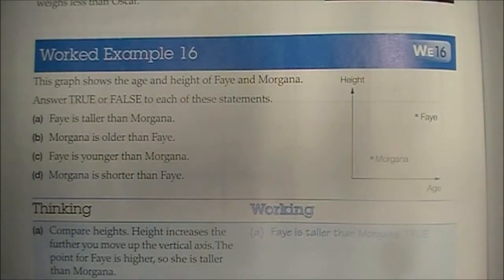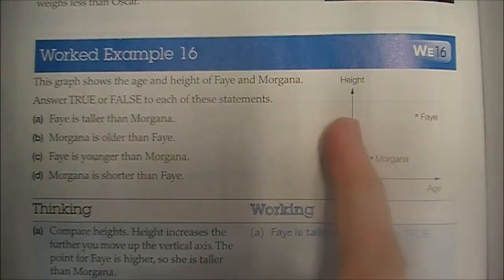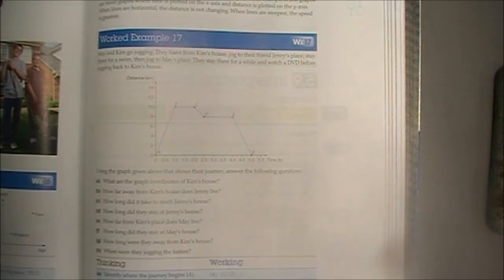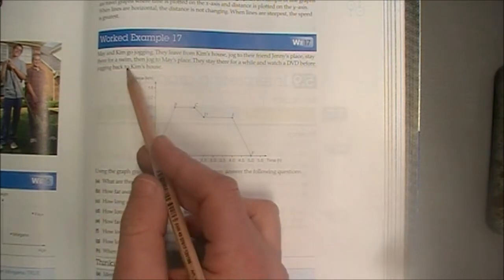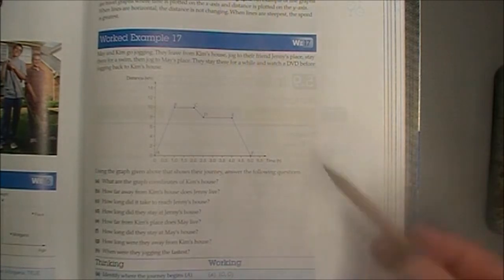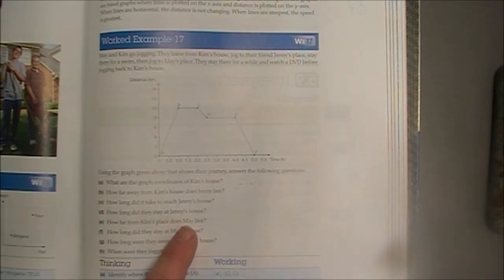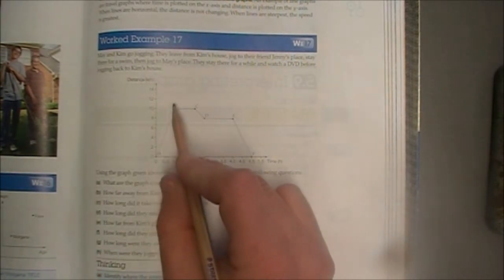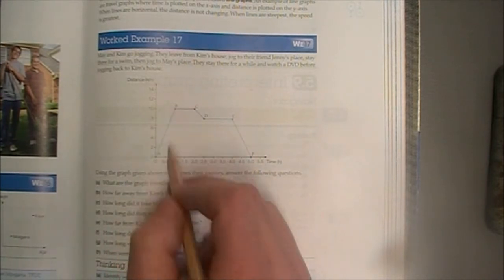Pearson Mathematics 7 - Ch 5.9 Interpreting Graphs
Pearson Mathematics 7 text book

5.9 Interpreting Graphs

Explanation of Worked Example 16 and 17

251 Mb